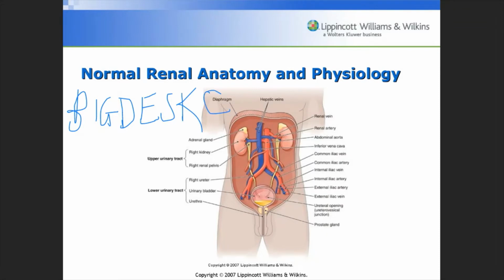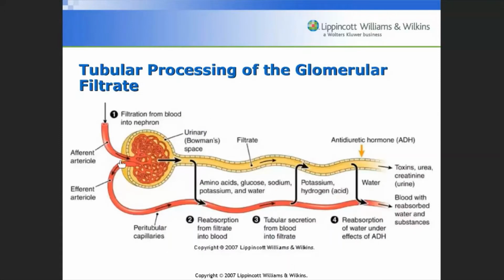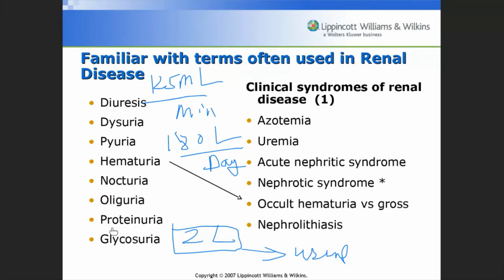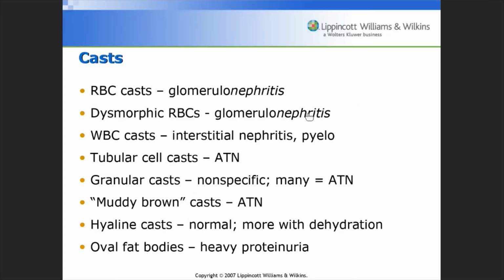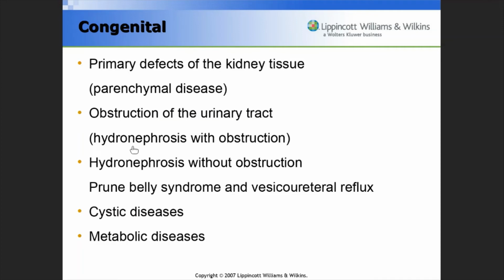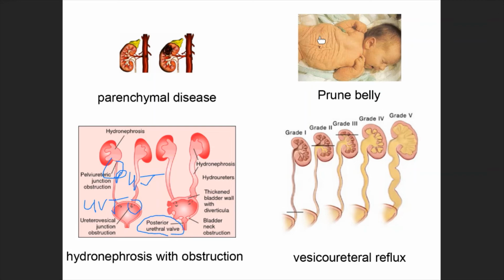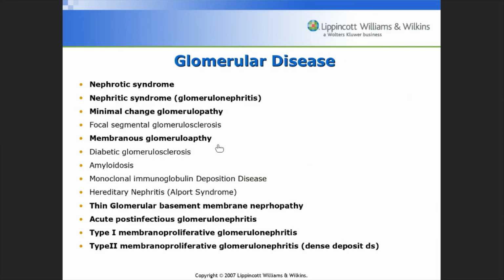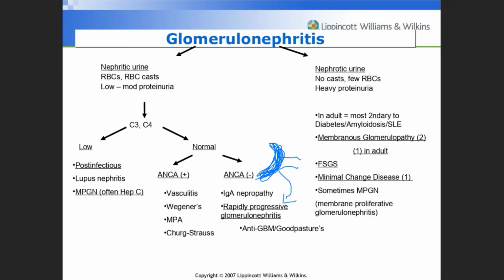Renal pathology part II